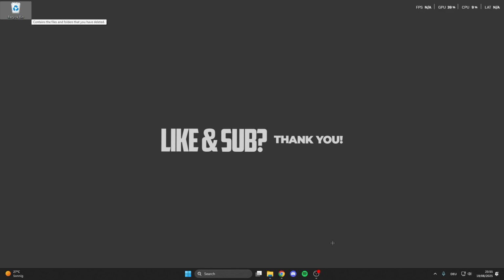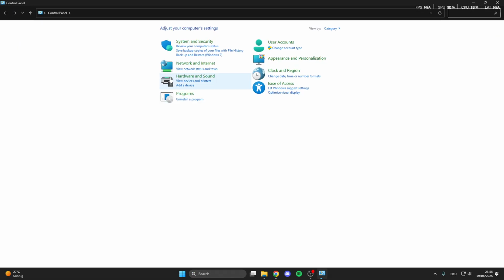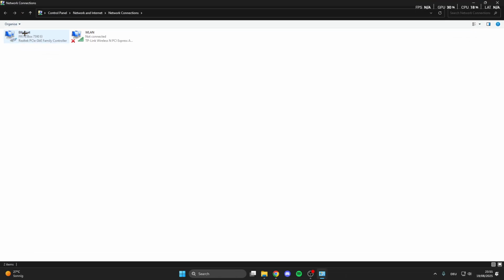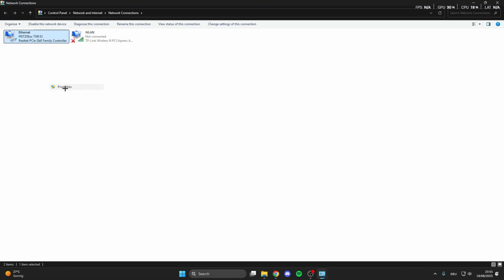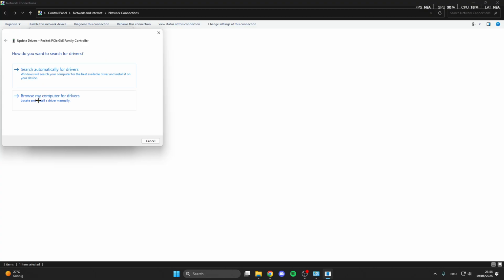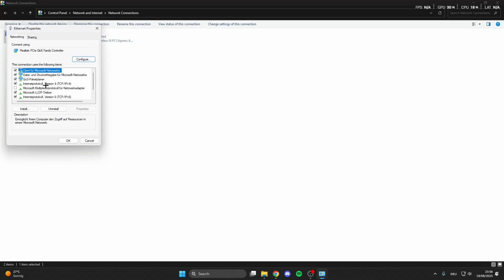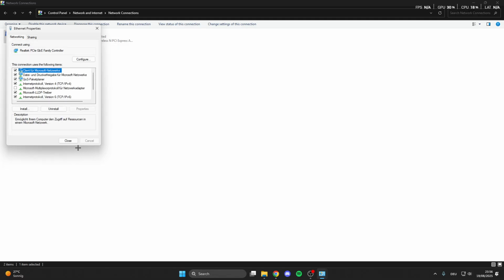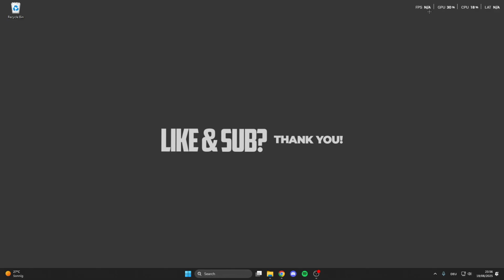Bluestacks how to fix network connection problem & slow download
Bluestacks how to fix network connection problem & slow download - Tutorial